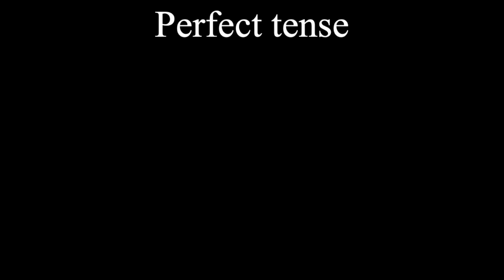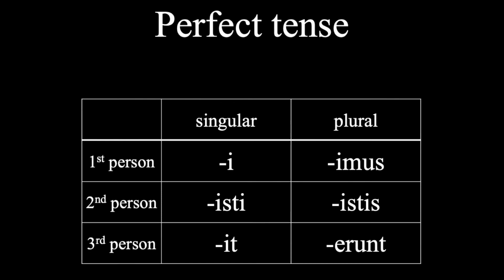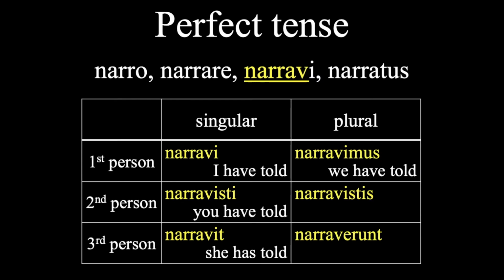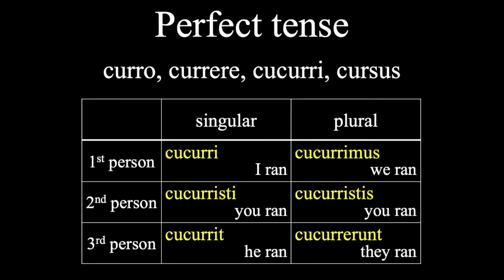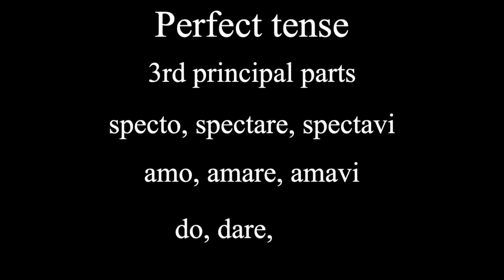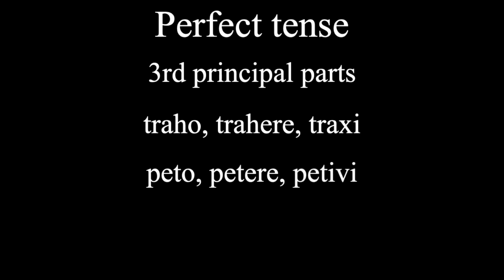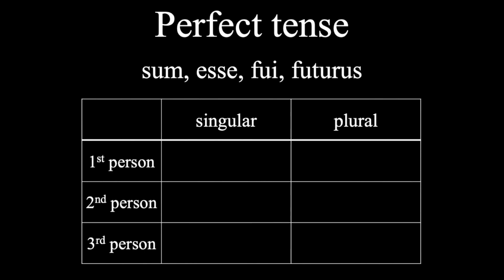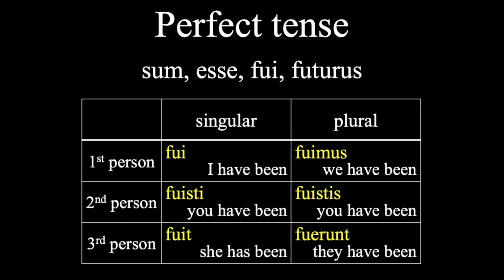Unit 8 - perfect tense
Latin perfect tense